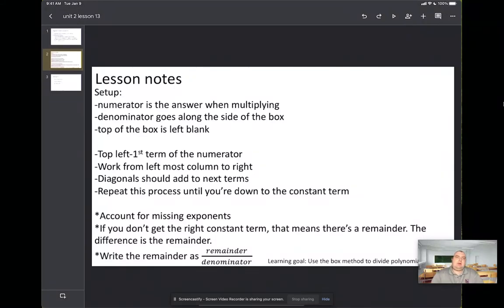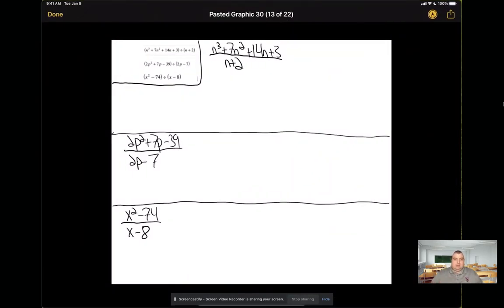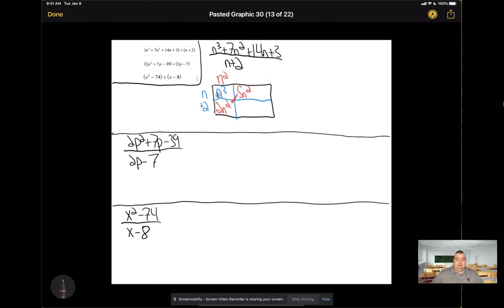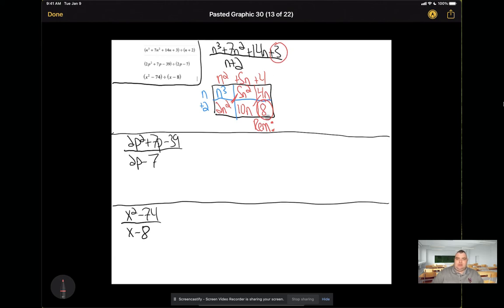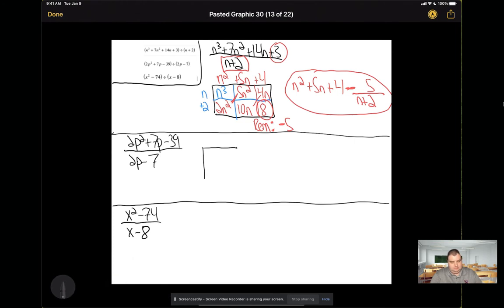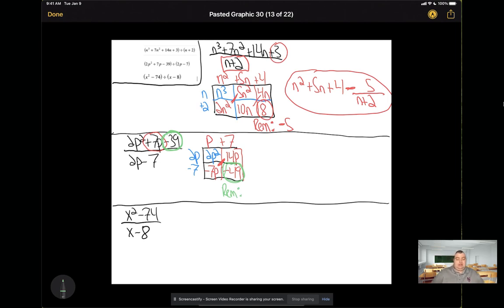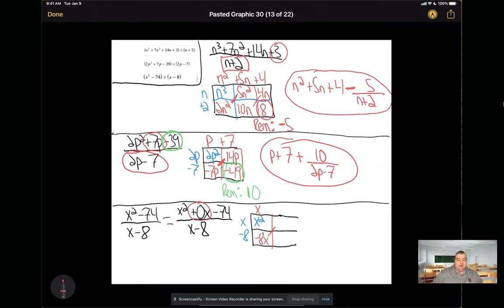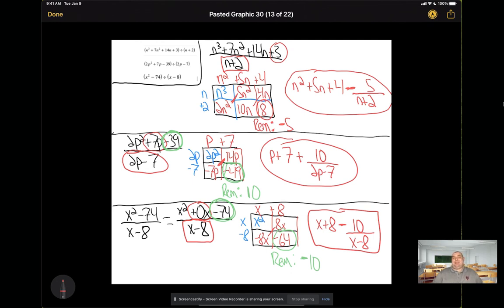VA algebra 2 unit 2 lesson 13